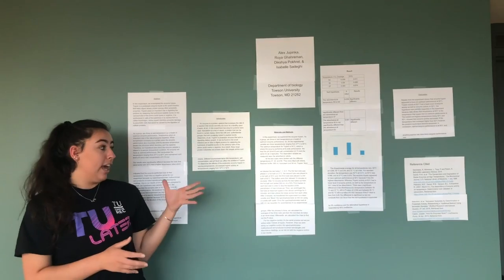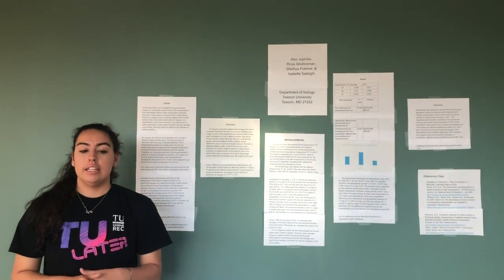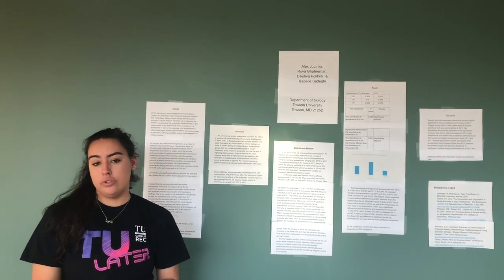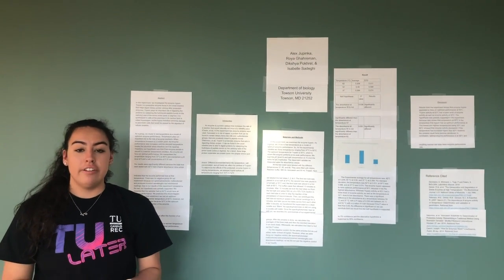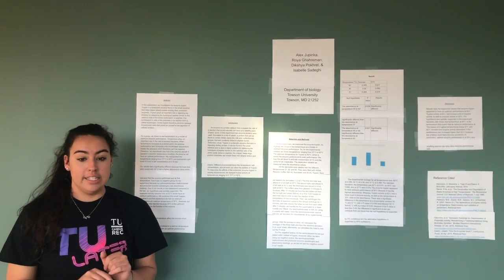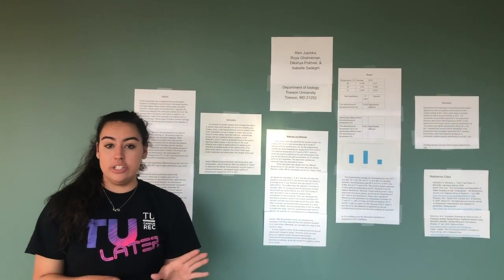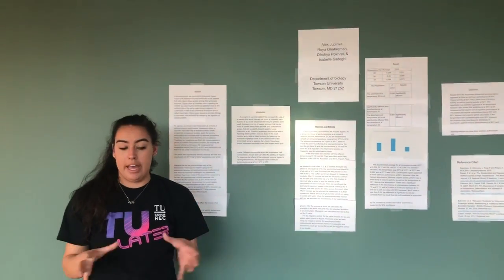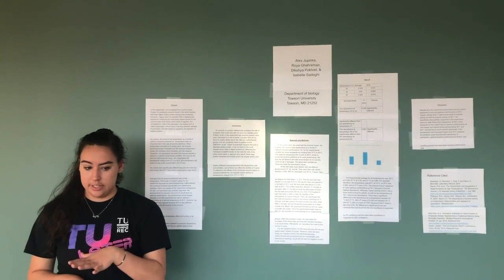Alex Jupinka enzyme lab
bio 200L